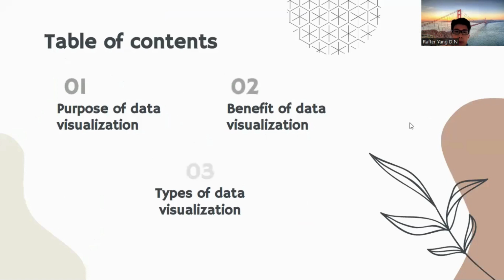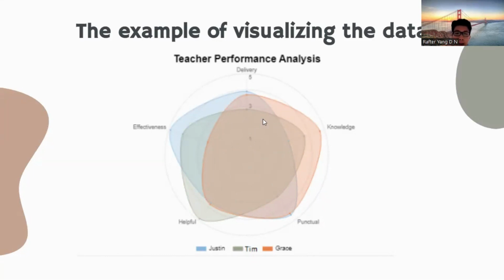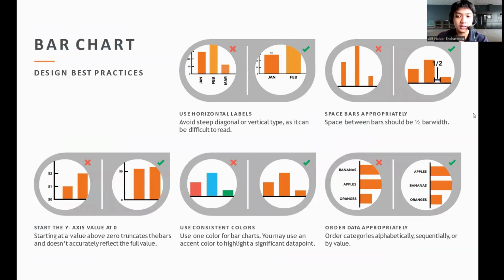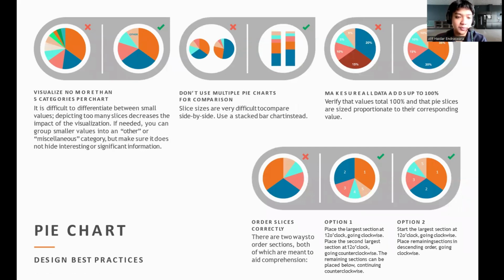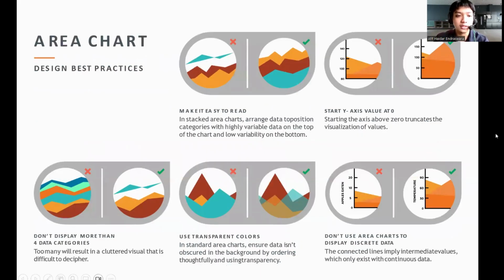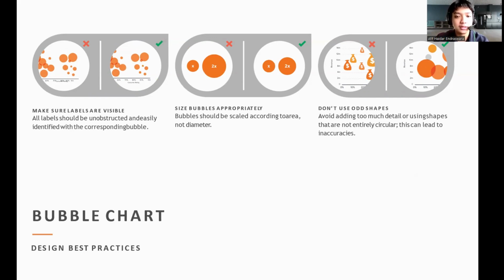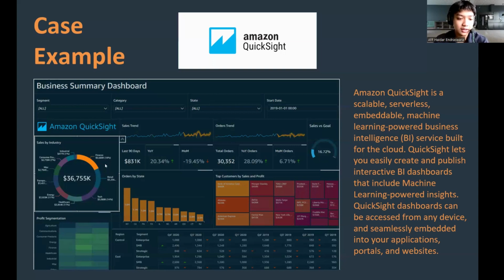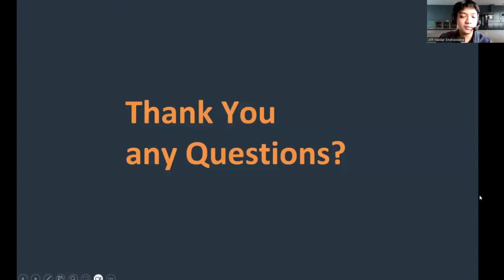Presentation Datics Group 8 - Data Visualization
Afif Haidar Endraswara (20/457594/EK/22855)
Rafter Yang Dharmawan Njata (20/457606/EK/22867)